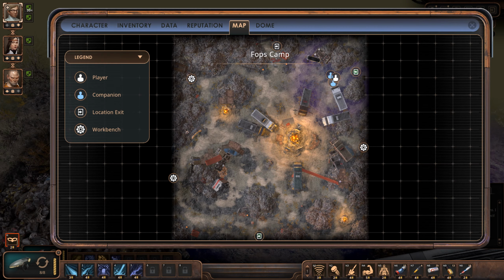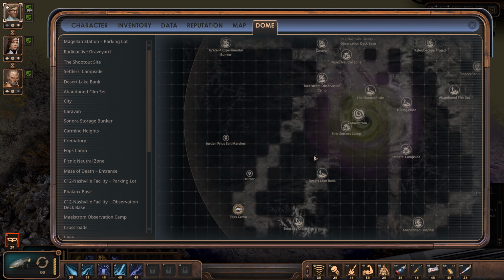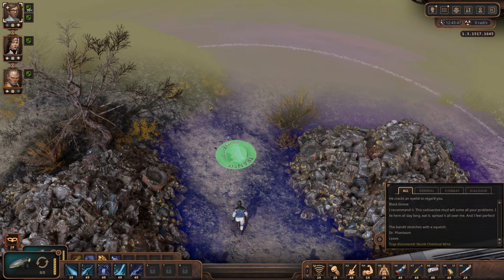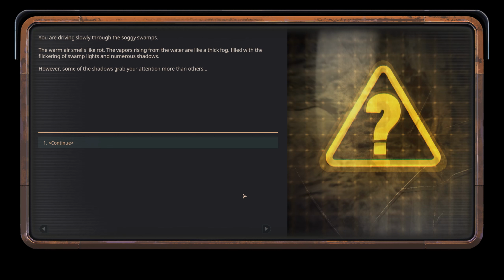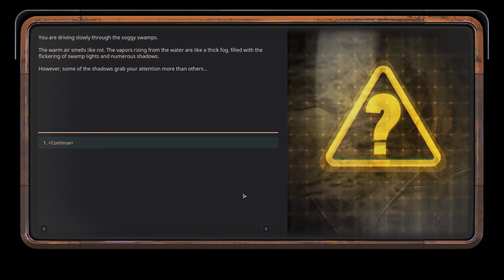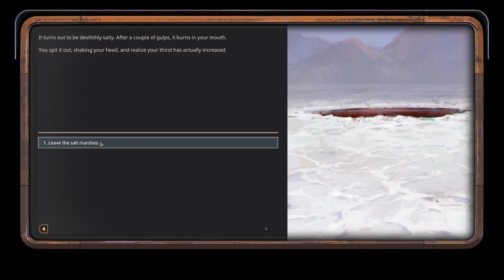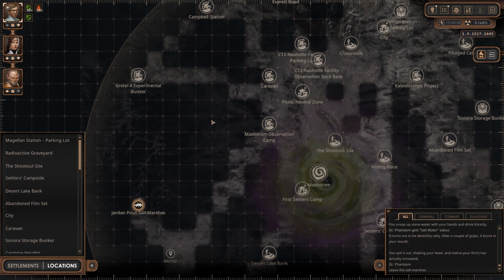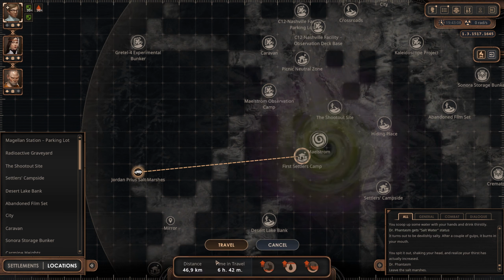Let's play Encased | Classic Difficulty | Dr. Phantasm, a White Wing scientist [81]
Let's play Encased | Classic Difficulty | Dr. Phantasm, a White Wing scientist

A tactical sci-fi RPG set in an alternative 1970's, where an enormous and inexplicable artifact –the Dome– is discovered in a remote desert. Fight enemies, explore the anomalous wasteland, level up your character, join one of the forces in the ruined world.